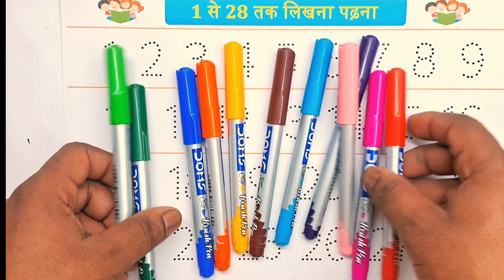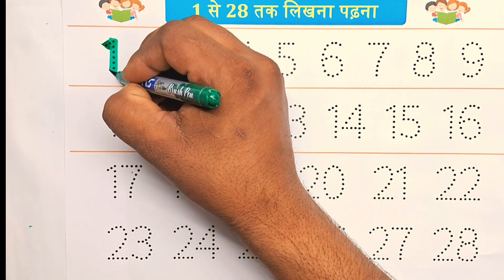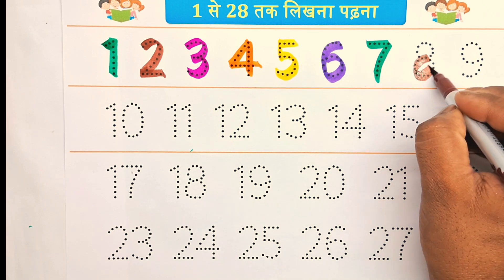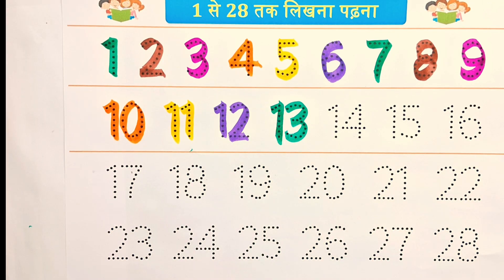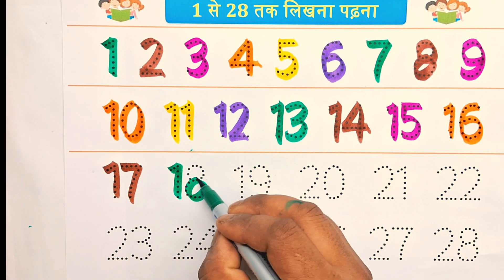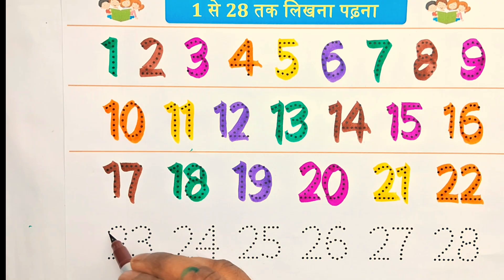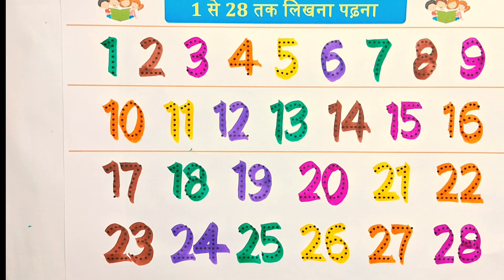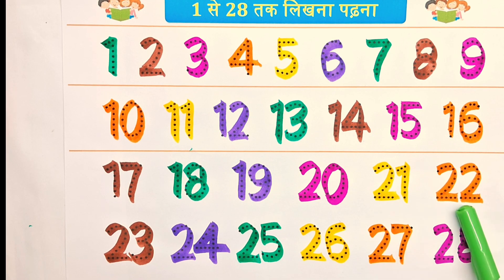Counting number, collection of counting number 🌈 123456, learn kids counting number, part 008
Counting Numbers for Kids | Rainbow 123456 | Fun Preschool Rhyme & Learning Video

Description:

Welcome to our Counting Numbers Song for Kids! 🌈🎶
This bright and engaging video helps toddlers and preschoolers learn counting numbers from 1 to 10 with fun visuals and catchy music. It’s the perfect way to introduce early math skills while singing and dancing along!

1 – One Sun ☀️
2 – Two Shoes 👟👟
3 – Three Apples 🍎🍎🍎
4 – Four Cars 🚗🚗🚗🚗
5 – Five Balloons 🎈🎈🎈🎈🎈
6 – Six Stars ✨✨✨✨✨✨
7 – Seven Books 📚📚📚📚📚📚📚
8 – Eight Flowers 🌸🌸🌸🌸🌸🌸🌸🌸
9 – Nine Ice Creams 🍦🍦🍦🍦🍦🍦🍦🍦🍦
10 – Ten Ducks 🦆🦆🦆🦆🦆🦆🦆🦆🦆🦆

🎶 Fun Learning with Music!

This educational video blends music and counting to help kids remember numbers easily. Colorful animations and real-life object examples make learning numbers super fun and interactive!

👶 Perfect For:

✅ Toddlers & Preschoolers
✅ Kindergarten Kids
✅ Early Childhood Math
✅ Homeschool & Classroom Activitie

Colorful Shapes Song for Kids

Colors Learning for Toddlers